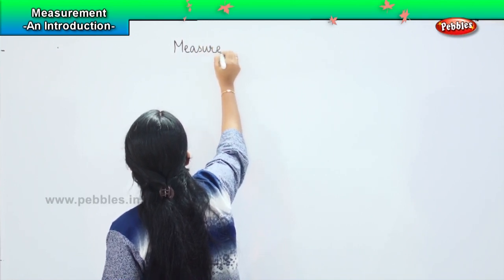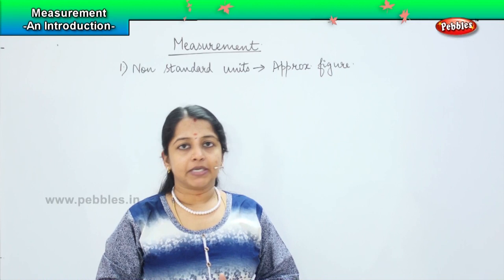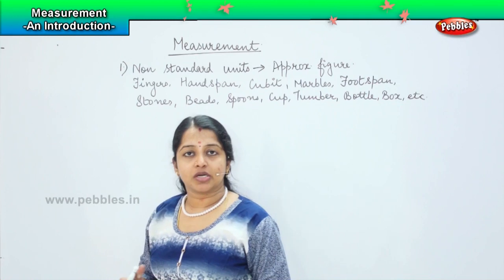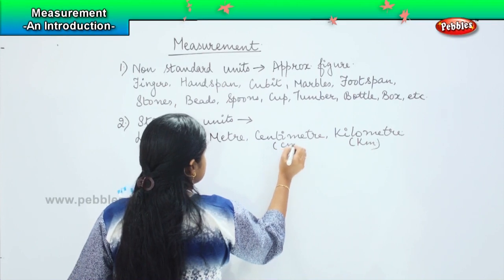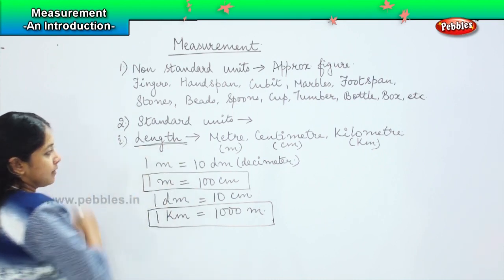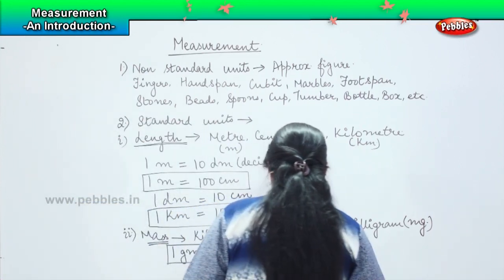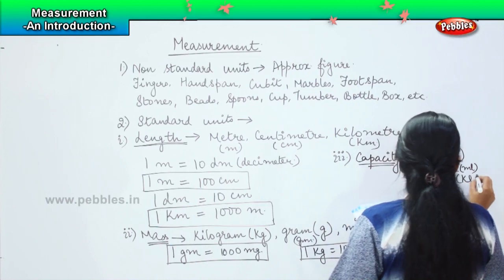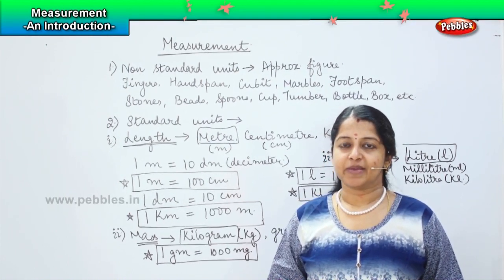4th Std Maths Olympiad | Measurement | Olympiad Mathematics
4th Std Maths Olympiad | Measurement | Olympiad Mathematics

CBSE Maths